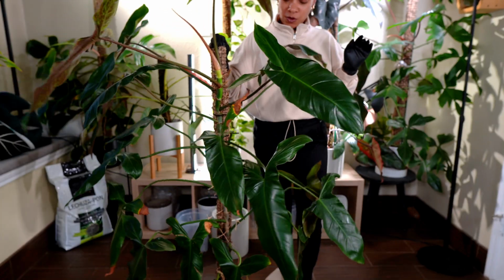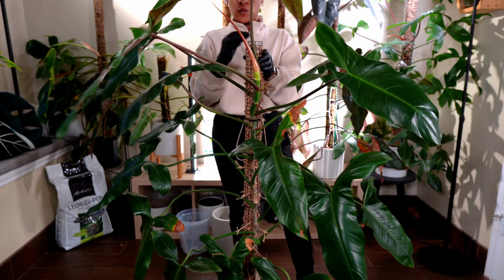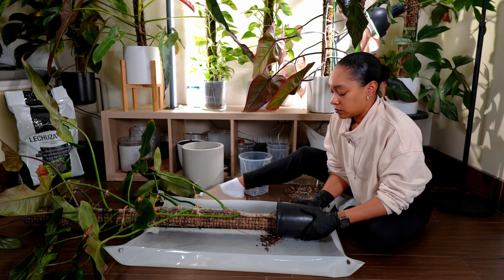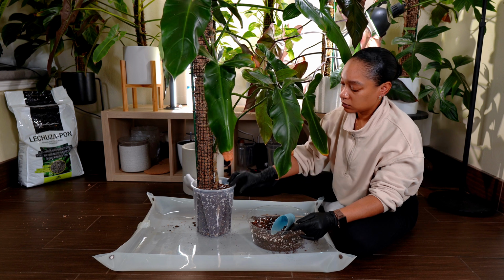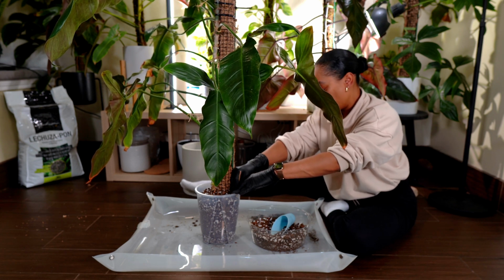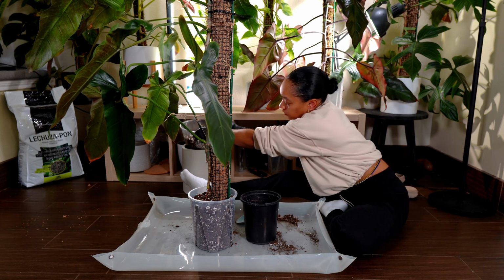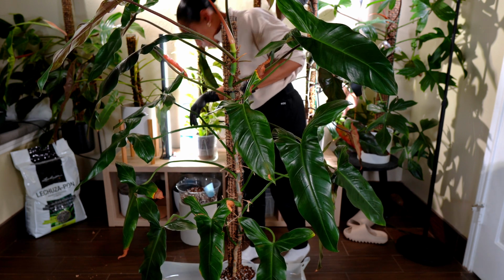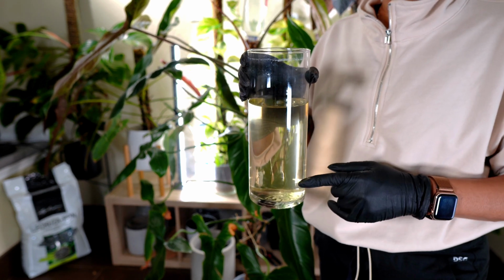Repot with Me| Philodendron Mexicanium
Hello! Im repotting up my Syngonium Chiapense cuttings and adding a D - Shaped Moss pole.  Im using a 6.3" clear pot for this baby.  Excuse all the dancing around, the sun was on the move.  Products used in this video are listed below.